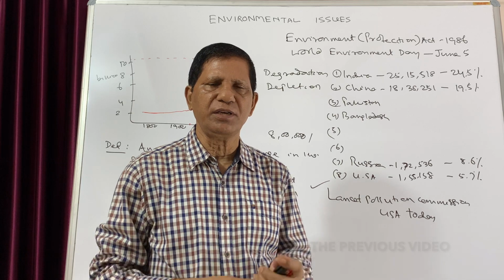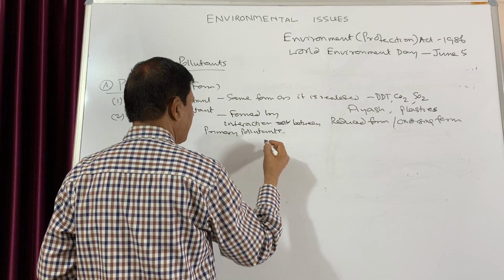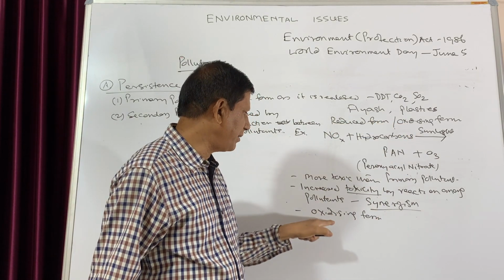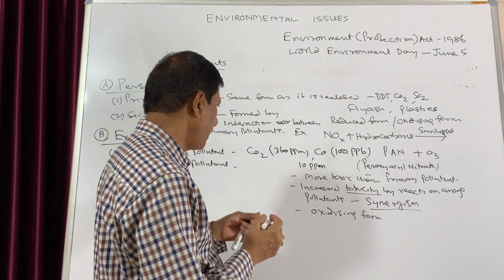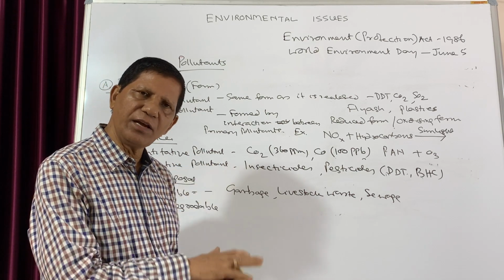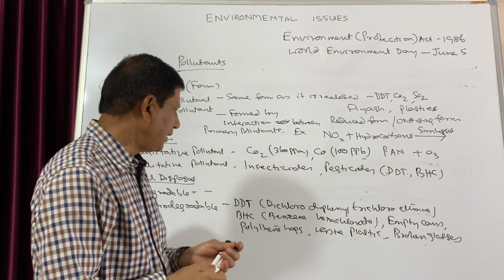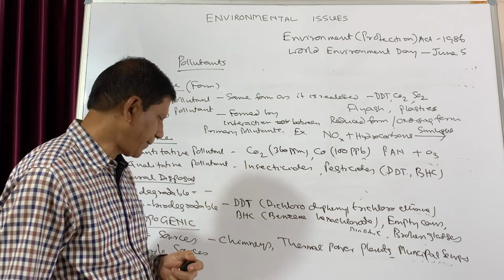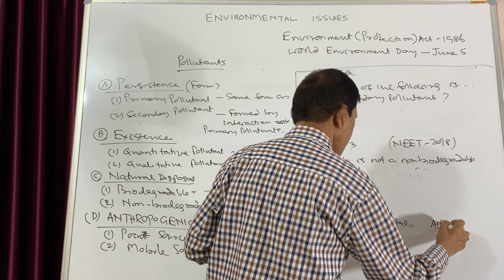POLLUTANTS | ENVIRONMENTAL ISSUES PART-2 | NEET | CLASS-12 | Dr Ramesh Panda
What are the different agents that cause pollution is discussed dividing the pollutants into different categories.